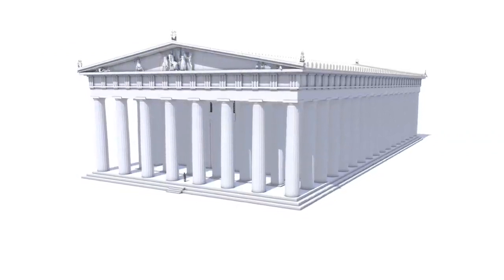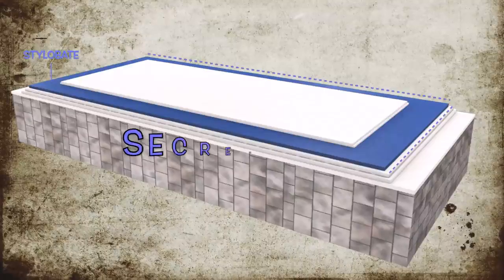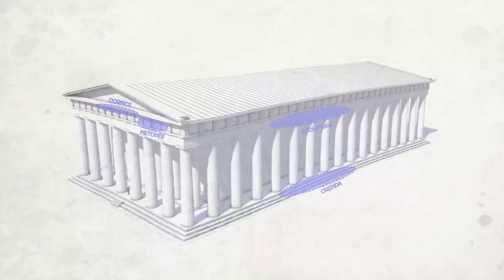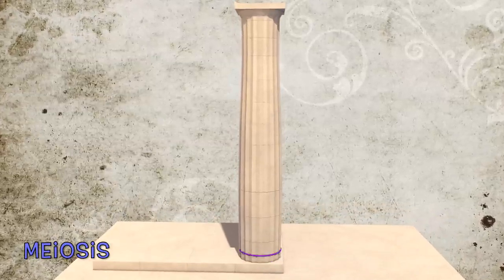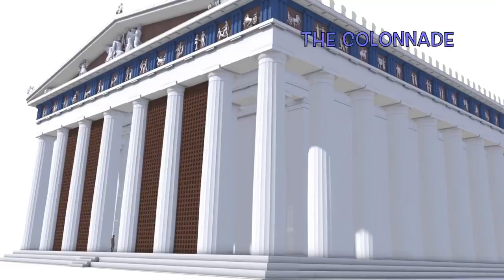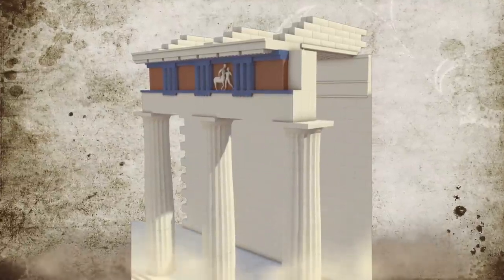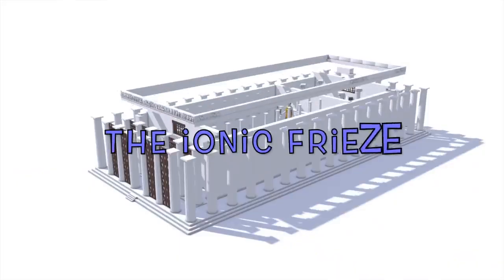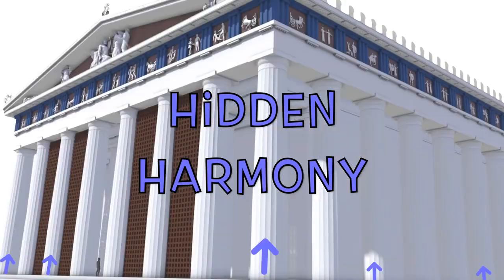the Unique Architecture of the Iconic Parthenon A Masterpiece of Ancient Greek Engineering